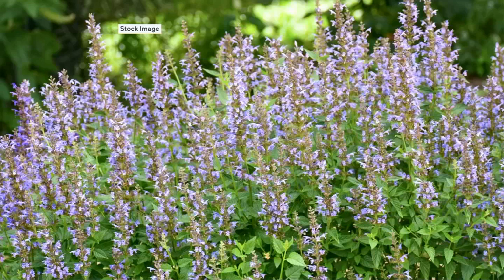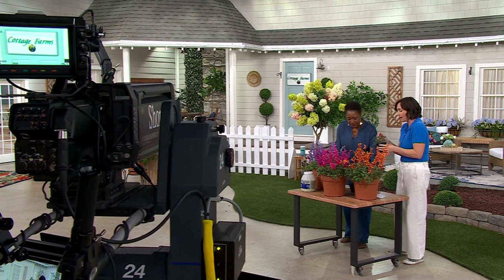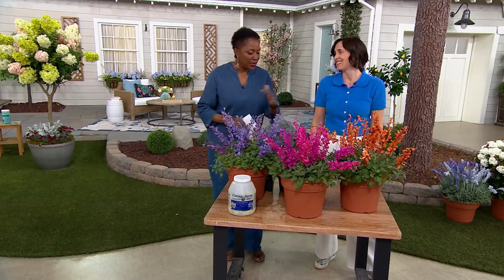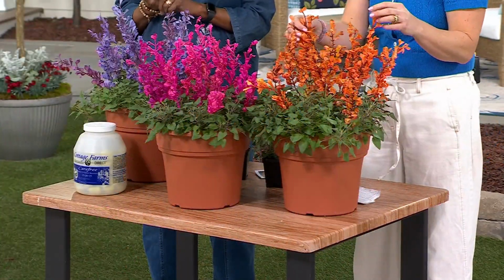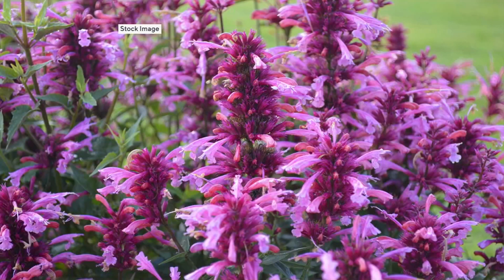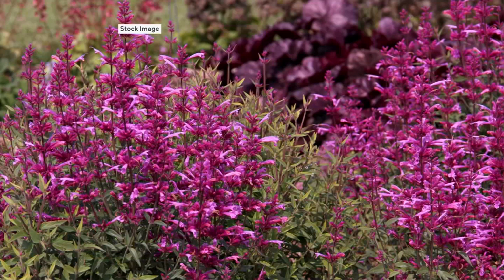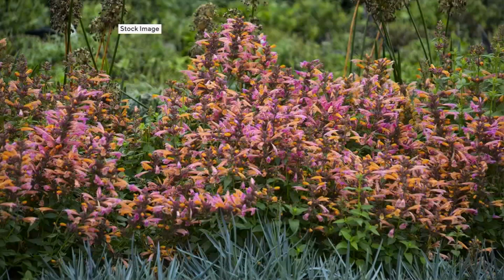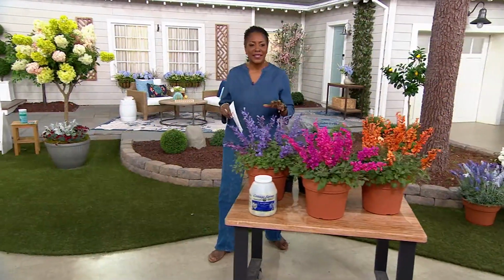Cottage Farms 3pc Tricolor Hummingbird Mint Live Plants on QVC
Cottage Farms 3pc Tricolor Hummingbird Mint Live Plants

Make your garden come alive with a profusion of peachy orange, rich pink, and soft blue blossoms that keep the landscape colorful for months. Butterflies, hummingbirds, and evening moths find the upright flower stalks of these agastache plants irresistible. From Cottage Farms.